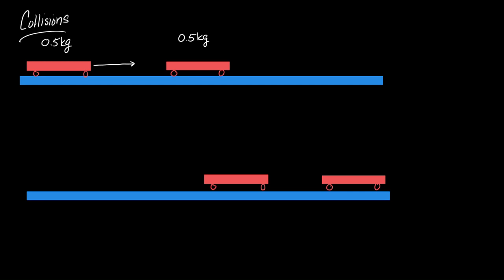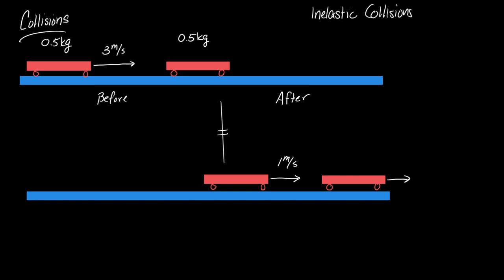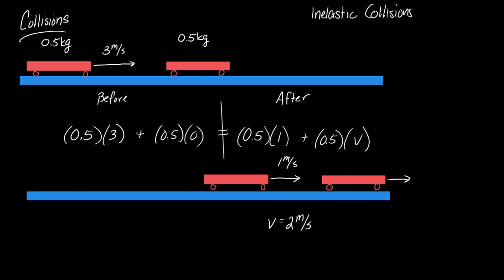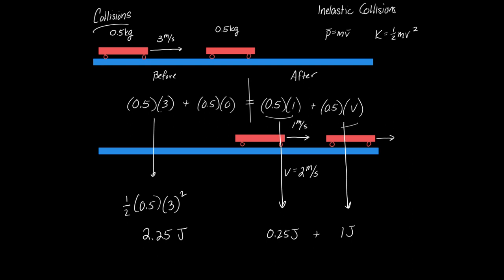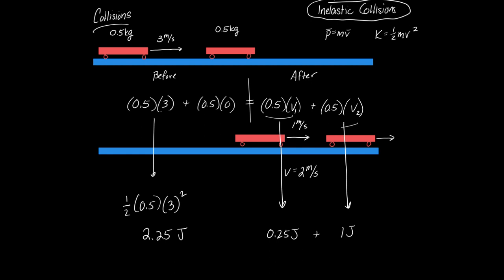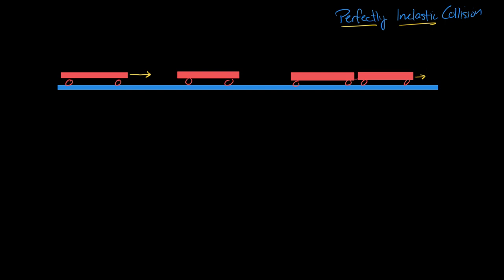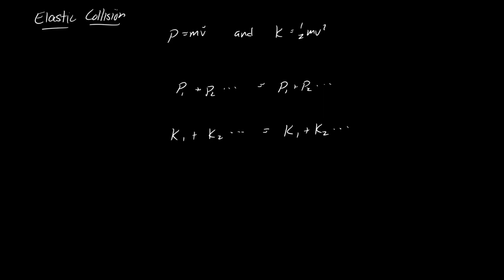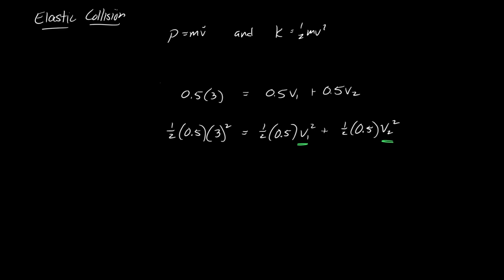Collisions 1st period